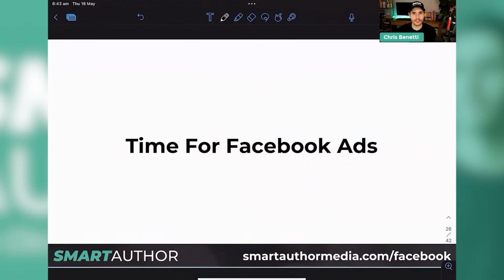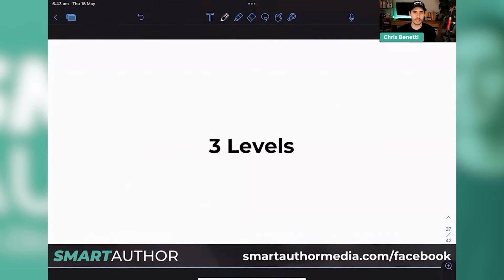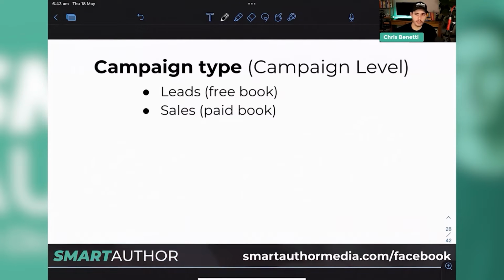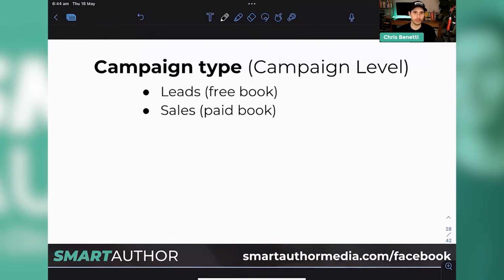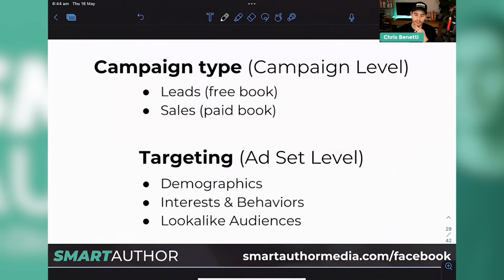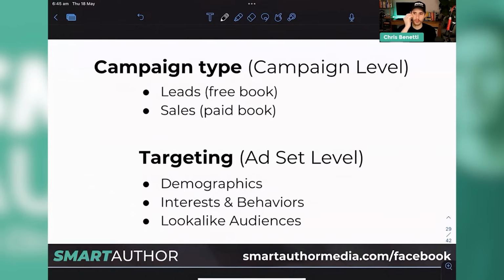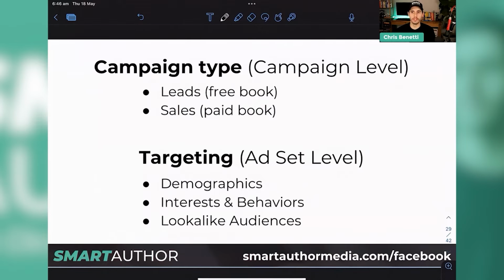An Overview of Facebook Ads for Your Book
If you're new to Facebook ads and want to market your book effectively, this episode is for you. Chris Benetti walks through the essential components of Facebook ad campaigns, including campaign types, ad set targeting, creative strategies, and key optimizations. Learn how to set up your ads correctly, choose the best targeting options, and create compelling ad creatives that convert. Plus, Chris shares insights from running over $200,000 in book ads, including his top-performing ad templates. Don't waste time guessing—get the proven strategies to sell more books with Facebook ads.